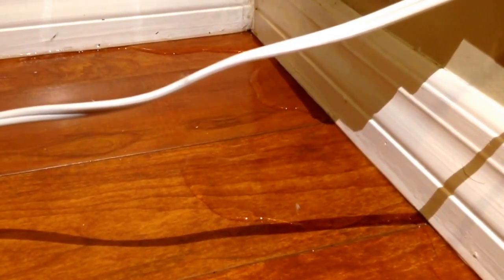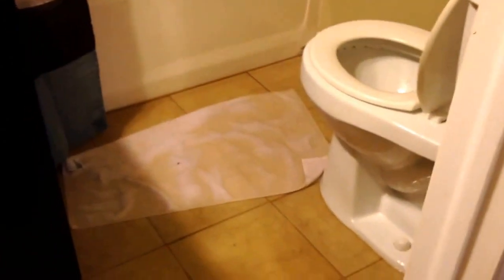Flood today - south Tampa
Sitting rain-water seeping through concrete wall.